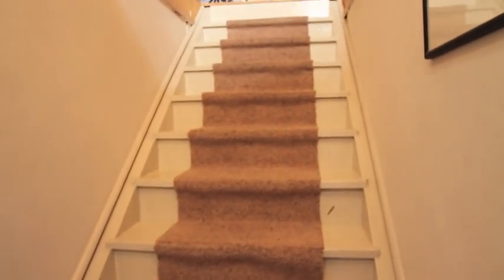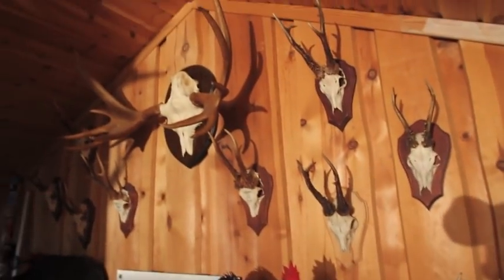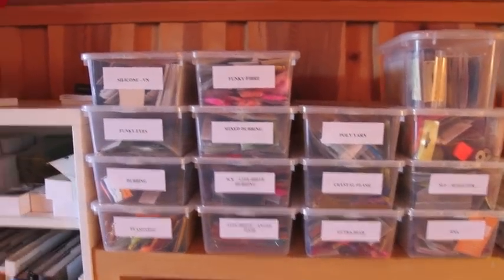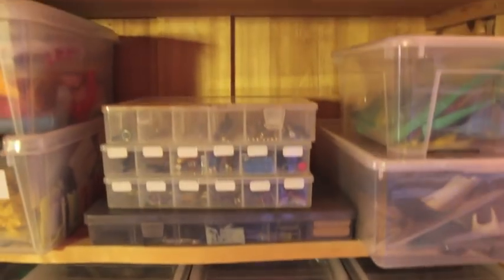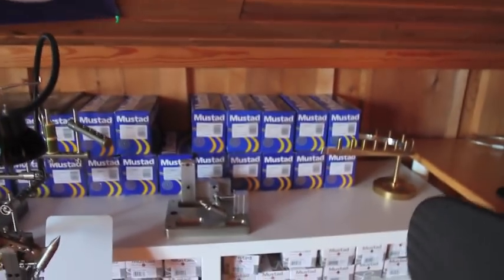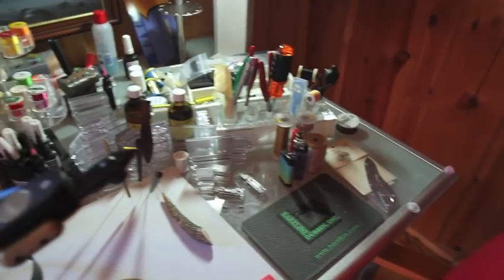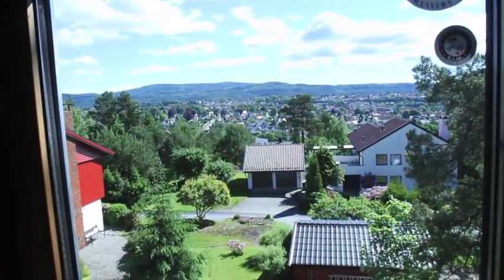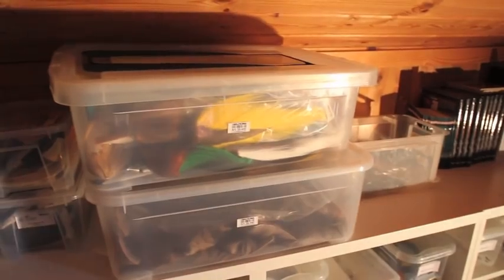A little tour of my Fly Tying room with Barry Ord Clarke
This ia a short tour of my fly tying room and photo studio here at home. Not the best filming but you'll get a good idea of how its layed out and works.